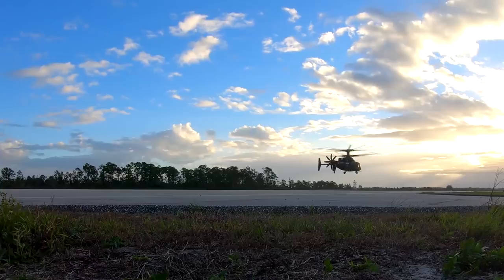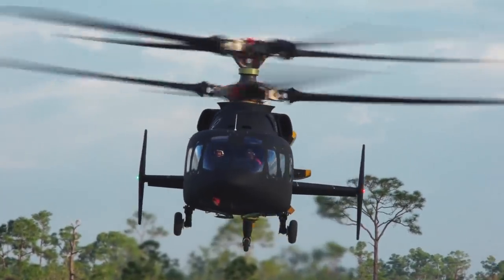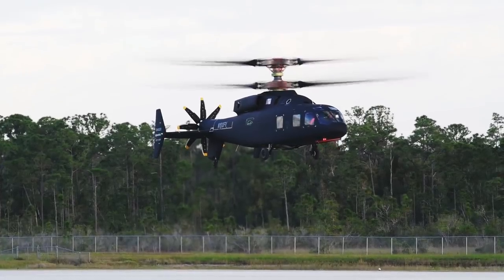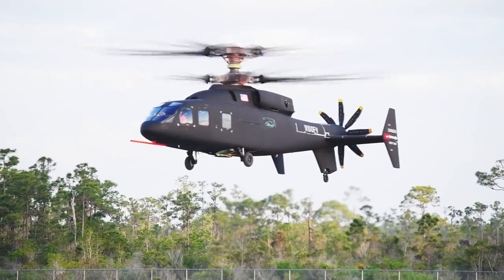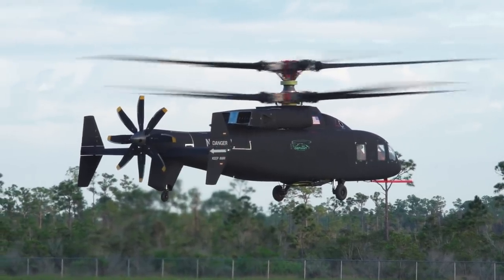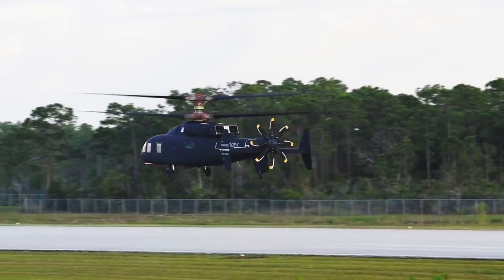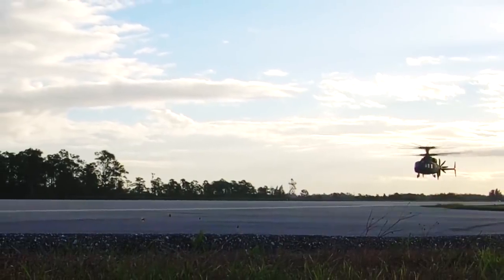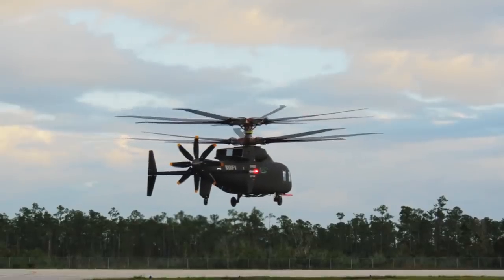SB1 DEFIANT: The Next-Generation Rotorcraft of the U.S. Military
The Sikorsky-Boeing SB1 DEFIANT will provide revolutionary speed and range capabilities flying 2x faster and farther while increasing the overall maneuverability needed
 to accomplish the most demanding missions.

More great aviation videos:
►SB1 DEFIANT First Flight: